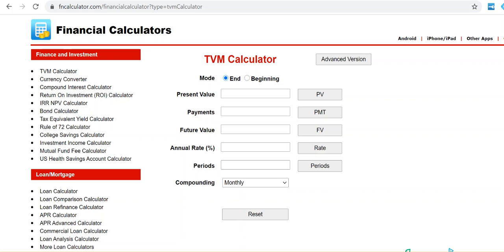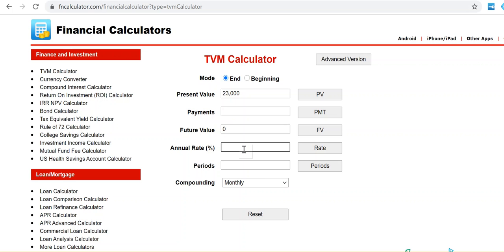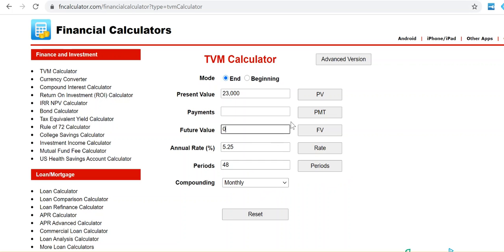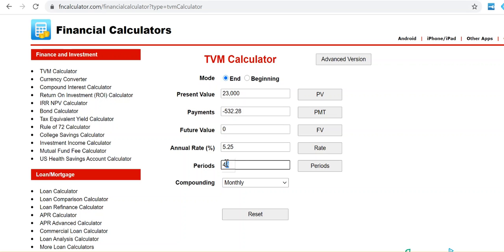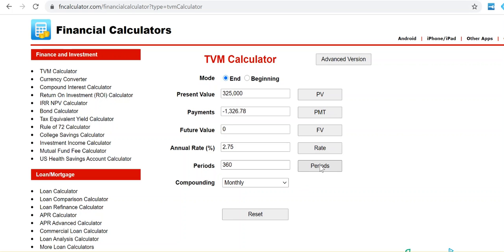TVM online calculator